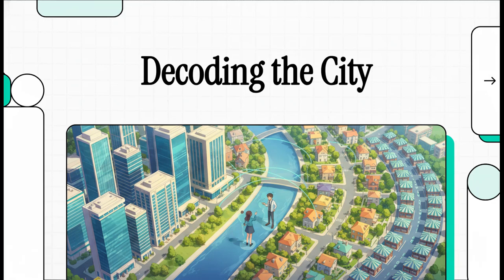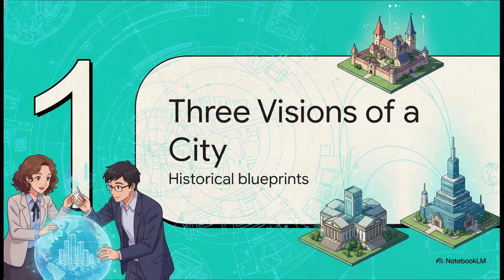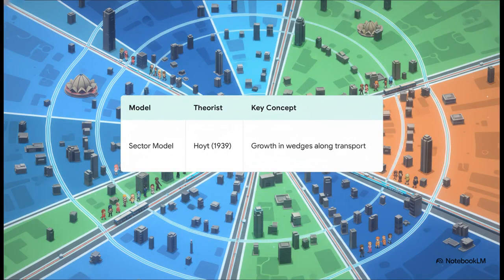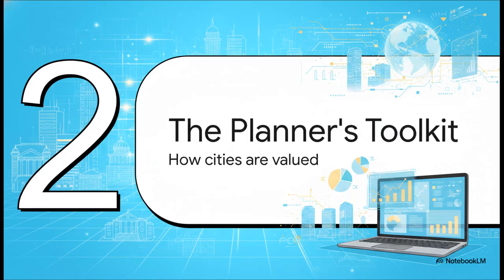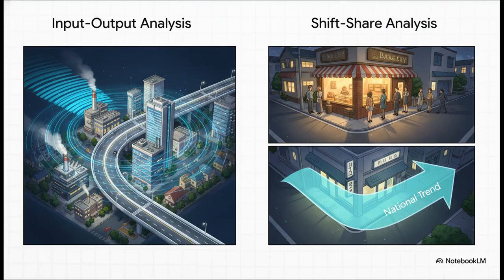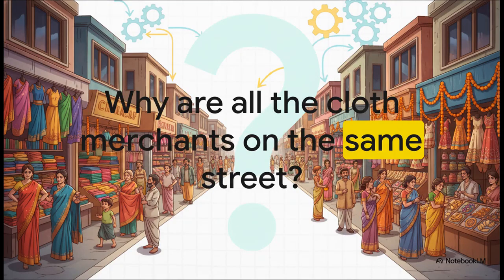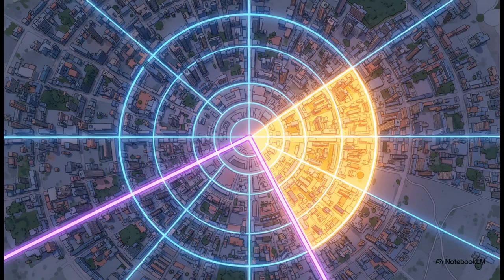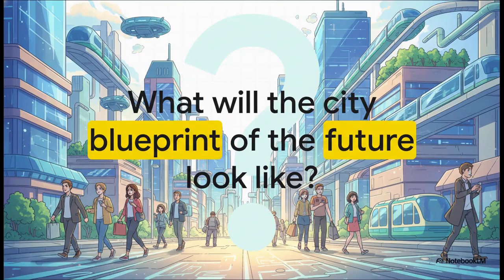B2.2.8 Urban Geography & Econometrics | Spatial Models & Economic Base (GATE/DDA)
📝 About This Lesson (Section B2.2.8)Welcome to Lecture B2.2.8 of the Perfect Guided Series! Why do the wealthiest neighborhoods often sit on the outskirts of the city, while the oldest industries huddle near the center? And how does a planner mathematically predict how many jobs a new factory will create?In this video, we decode the fascinating intersection of Urban Geography and Econometrics. First, we look at the shape of cities. We will master the classic theories of Urban Morphology, tracing the evolution from E.W. Burgess’s rings to Homer Hoyt’s wedges, and finally to the modern, decentralized Multiple Nuclei Model. Then, we shift from maps to math. We demystify Urban Econometrics, breaking down the Economic Base Theory to understand how "Basic" industries inject money into a city, triggering a massive Multiplier Effect. Finally, we explore the statistical tools (like Input-Output analysis and Regression) used to forecast a city's economic future.📍 Topics Covered:Urban Geography (Models of Urban Structure):Concentric Zone Model (E.W. Burgess, 1925): The "Target" shape. Based on 1920s Chicago, focusing on the CBD, the Zone in Transition (slums/light industry), and outward rings of increasing wealth.Sector Model (Homer Hoyt, 1939): The "Wedge" shape. Proves that cities don't grow in perfect rings, but expand outward along major transportation corridors (railways and highways).Multiple Nuclei Model (Harris & Ullman, 1945): The decentralized city. Recognizes that the invention of the automobile allowed cities to have multiple centers (e.g., a university node, an airport node) rather than just one CBD.Urban Economics & Employment:Economic Base Theory: Dividing the urban economy into two sectors:Basic Sector (Exporting): Industries that sell goods outside the city, bringing new money in (e.g., a massive steel plant or an IT park).Non-Basic Sector (Local): Businesses that serve the local residents, circulating money within the city (e.g., grocery stores, local barbers).The Economic Multiplier Effect: Calculating how one new "Basic" job creates multiple "Non-Basic" jobs.Econometrics in Planning:Input-Output Analysis (Wassily Leontief): A mathematical matrix showing how different industries depend on each other (e.g., how much electricity the steel industry buys from the power sector).Forecasting Tools: Using linear regression and time-series analysis to project future population and traffic loads for Master Plan preparation.🎓 Exam Relevance:GATE Architecture: 100% guaranteed questions. You must memorize the authors of the three urban models. You will also likely face a numerical asking you to calculate the Economic Multiplier ($Multiplier = \text{Total Employment} / \text{Basic Employment}$).DDA & UPSC: High focus on the application of these theories. Expect conceptual questions on why the "Zone in Transition" is prone to urban blight, or how Development Authorities use Econometric regression to predict future land-use requirements.Urban Planning Practice: You cannot draft a statutory Zonal Plan without first completing an economic baseline study to justify the amount of commercial land you are zoning.📚 Quick Note-Taking Guide for ViewersMemorize these Geography & Economics Rules:The Big Three Models: * Burgess = Concentric Rings (Walking/Trams).Hoyt = Sectors/Wedges (Railways/Corridors).Harris & Ullman = Multiple Nuclei (Automobiles/Decentralization).Basic vs. Non-Basic: Basic brings fresh wealth into the city from the outside. Non-Basic just moves that existing wealth around between local residents.The Multiplier Formula: If a town has 1,000 Basic jobs and 3,000 Non-Basic jobs, the Total Employment is 4,000. The Multiplier is $4000 / 1000 = 4$. This means for every 1 new factory job, 3 local jobs are created to support that worker.Input-Output Model: Always associate this with Wassily Leontief. It tracks the flow of goods and services between different sectors of a regional economy.Zone in Transition: In the Burgess model, this is the area immediately surrounding the CBD. It is characterized by mixed land use, dilapidated housing, and new immigrant populations waiting to move to better suburbs.

Urban Geography Models, Burgess Concentric Zone Model, Homer Hoyt Sector Model, Harris Ullman Multiple Nuclei, Economic Base Theory Urban Planning, Basic vs Non Basic Employment, Economic Multiplier Calculation, Urban Econometrics Forecasting, Input Output Analysis Leontief, GATE Architecture Planning Syllabus, UPSC Town Planner Technical Exam, DDA Exam Preparation.